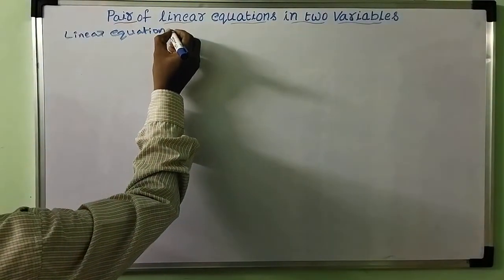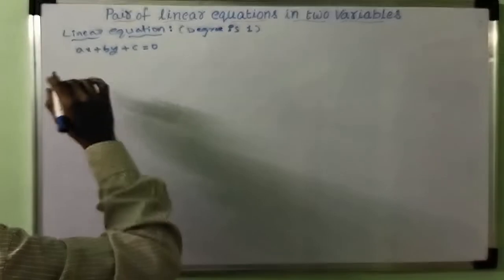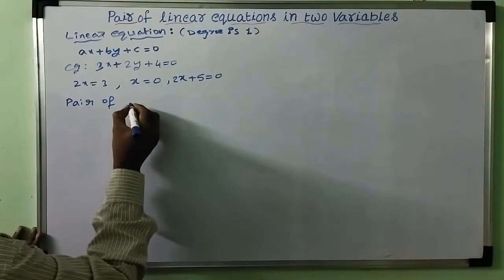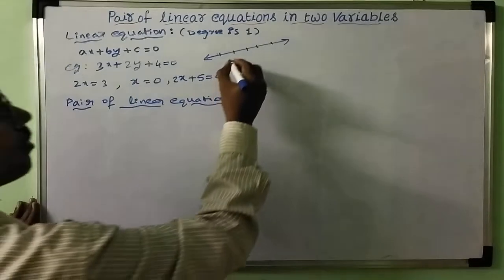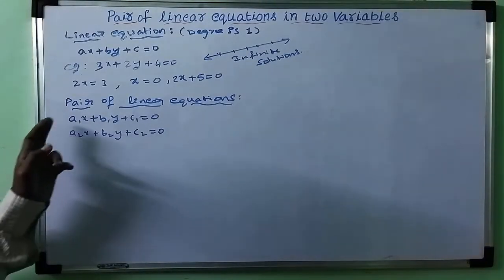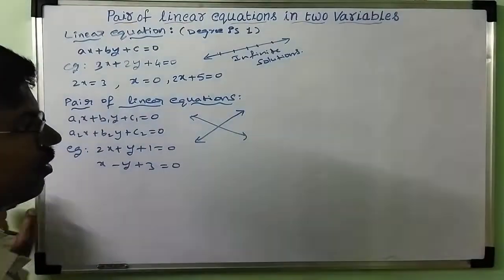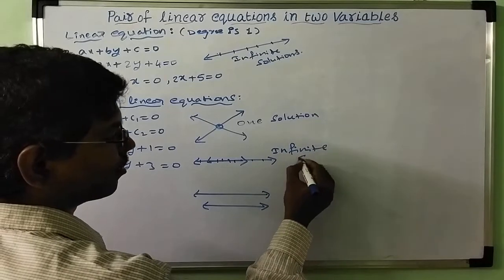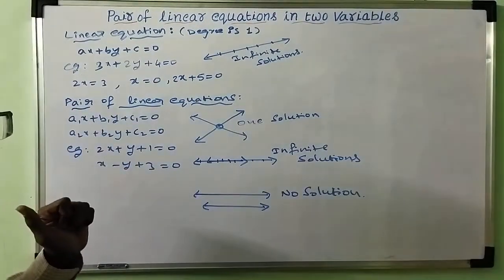Maths Class(Pair of linear equations in two variables- concept and examples)